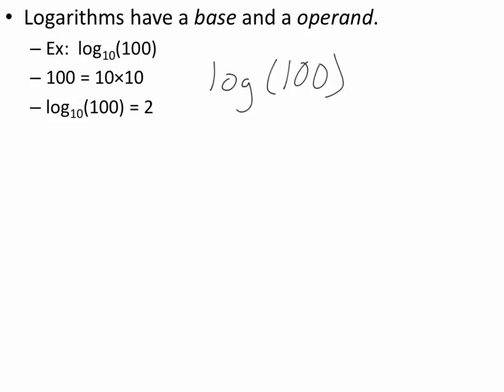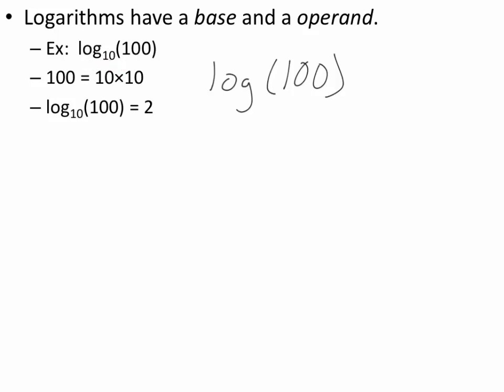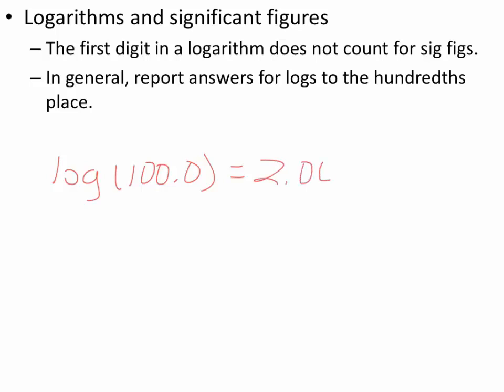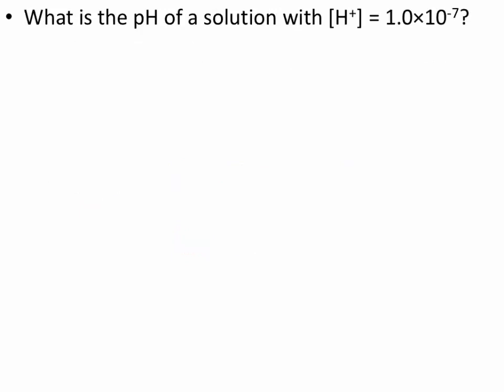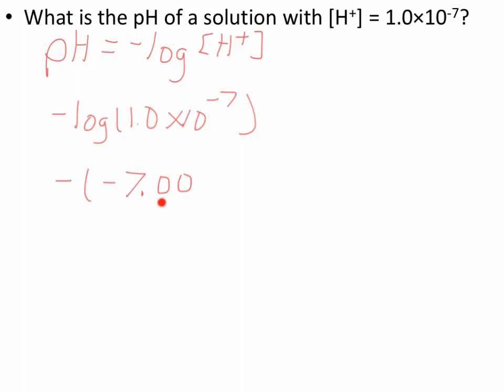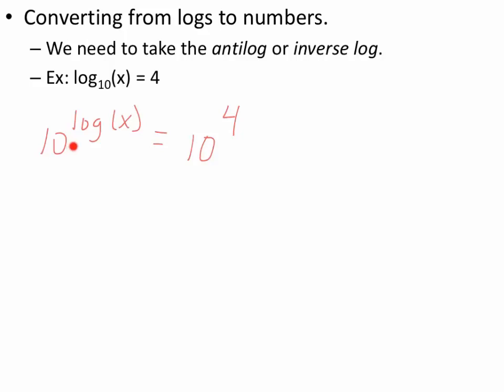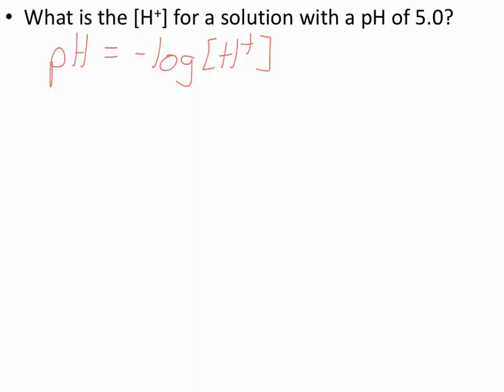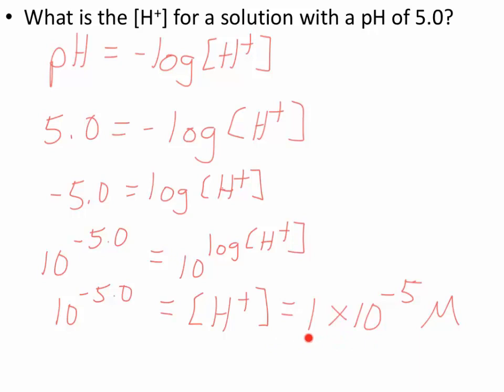CH100 20.6 Base 10 Logarithms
An introduction to base 10 logarithms with a focus on how they relate to chemistry.